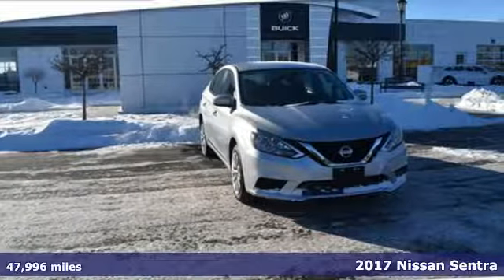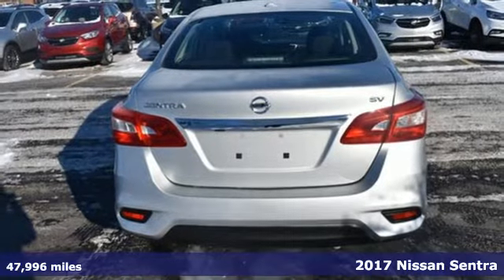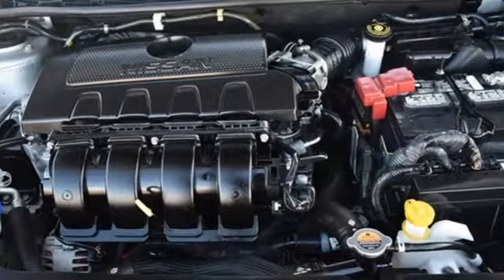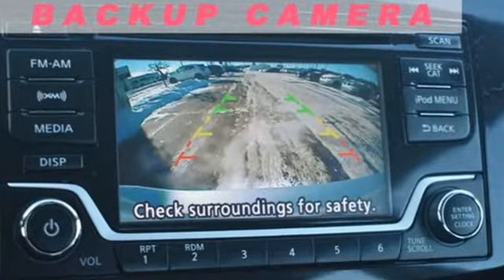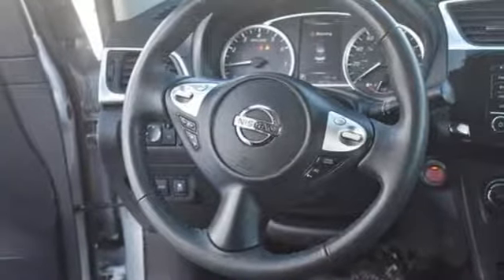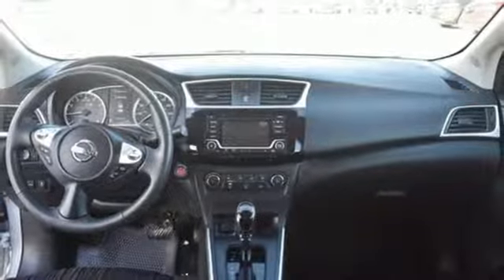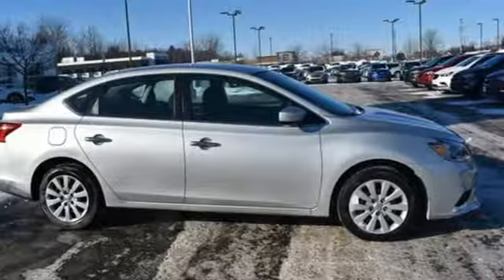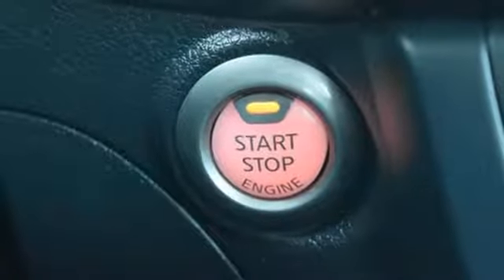Used 2017 Nissan Sentra Saginaw MI Bay City, MI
Year: 2017
Make: Nissan
Model: Sentra
Trim: SV
Engine: 1.8L 4 cyls
Transmission: CVT (Continuously Variable)
Color: Brilliant Silver
Interior: Charcoal w/Premium Cloth Seat Trim
Mileage: 47996
Stock #: 10345875P
VIN: 3N1AB7AP0HY345875
Featuring a 1.8L 4 cyls with 47996 miles. CARFAX 1 owner and buyback guarantee.. BLUETOOTH PUSH BUTTON START AND BACKUP CAMERA. STOP BY GARBER BUICK TODAY AND TAKE THIS SHARP LOOKING CAR FOR A DRIVE. Garber has the highest standards for our Pre-Owned cars SUV and Trucks. We have a minimum of an 85-point pre-qualification checklist for our cars and trucks if you select a GM certified vehicle it goes through rigorous 172-point inspection. All inspections are performed by World Class Certified GM technicians assuring the next owners of a nice clean well-maintained vehicle. At delivery you will be given a car wash and a gas card. Discover why so many satisfied customers have joined our growing family at Garber Buick. Although we attempt to keep our inventory current we cannot guarantee that this vehicle and all others will still be available for sale. All options warranties and prices are subject to error and must be verified with the dealer certification may be additional cost. GARBER BUICK BUYING CENTER we will buy your vehicle no purchase necessary cut you a check the same day.

Address:
5925 State Street